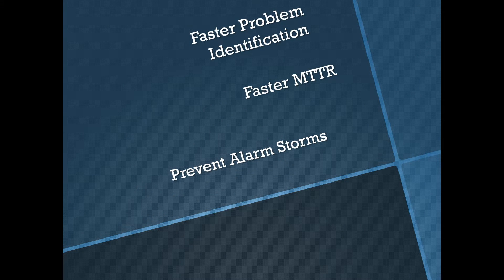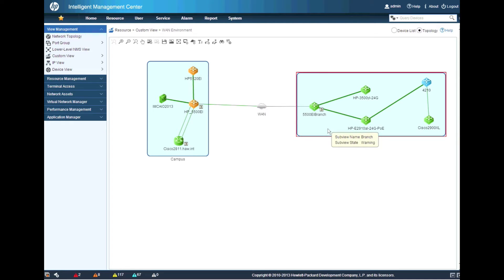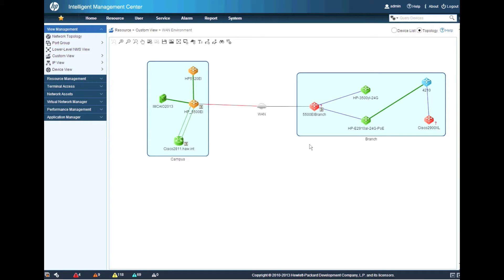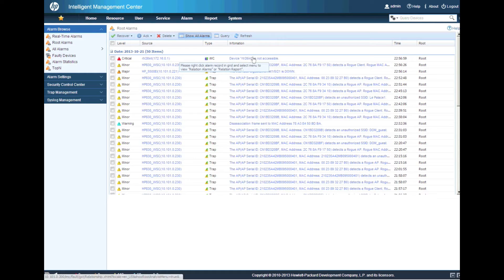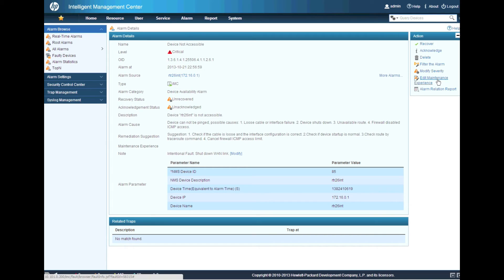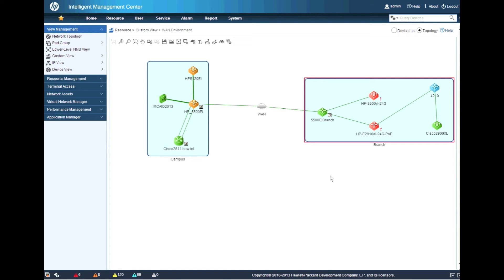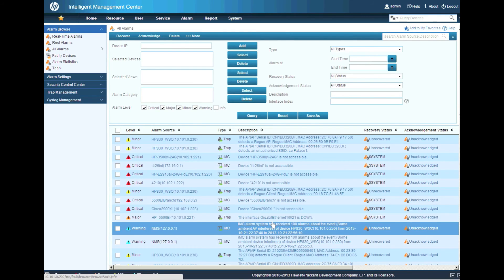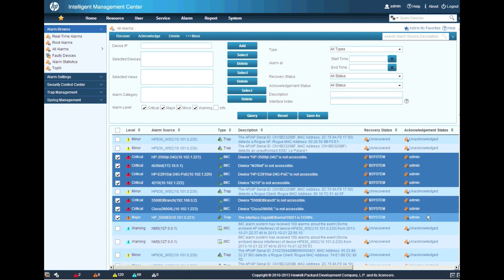HP IMC 7.0 Root Cause Analysis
Walkthrough showing the root cause analysis features of IMC in action. Demonstration of a multi-site network where a WAN link breaks. IMC identifies the root cause and display the single root-alarm.

Automatic recovery of the alarm once the fault condition is resolved is also covered.